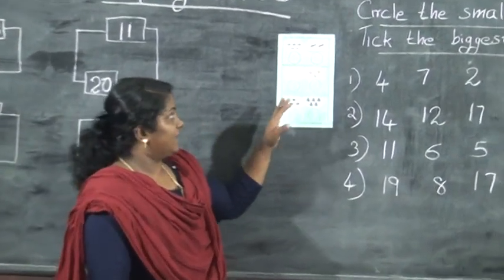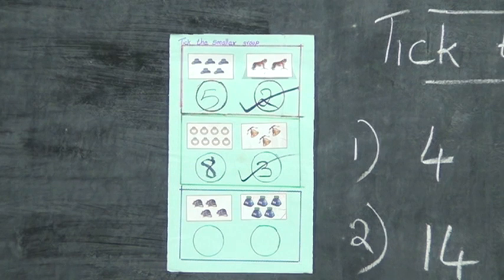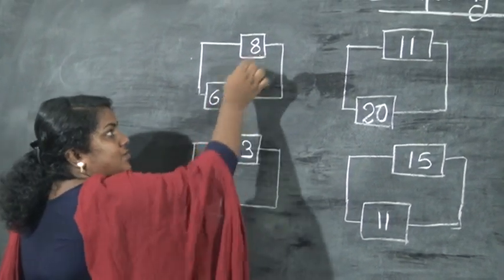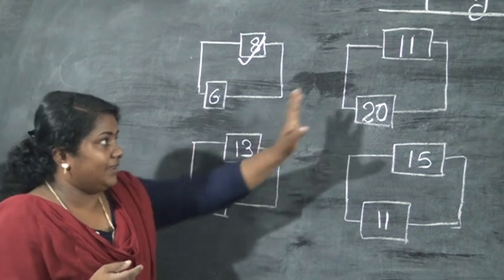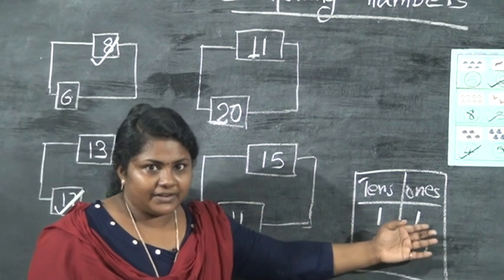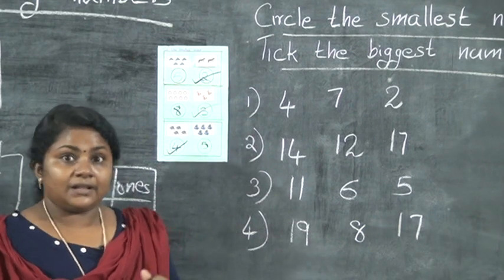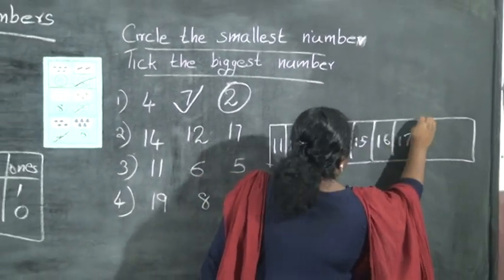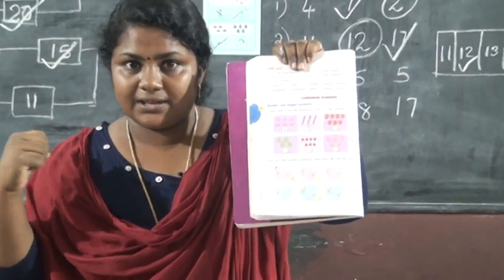1 STD MATHS – COMPARING NUMBERS PART 6